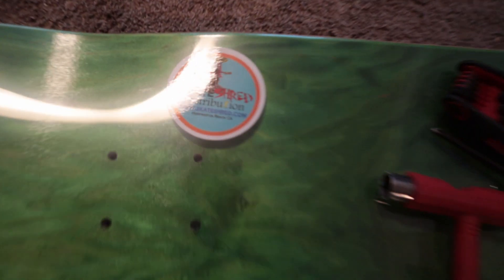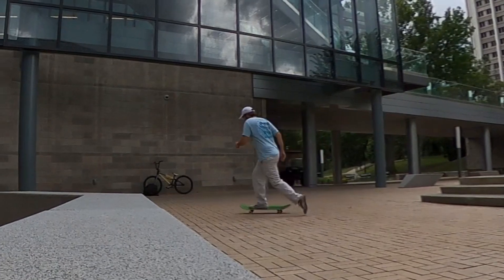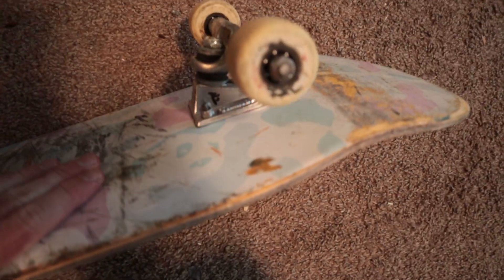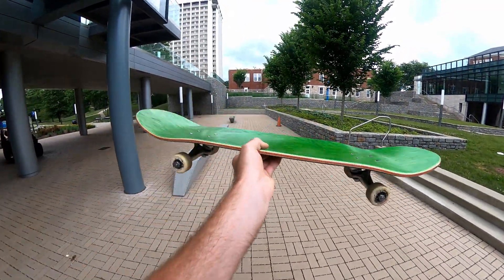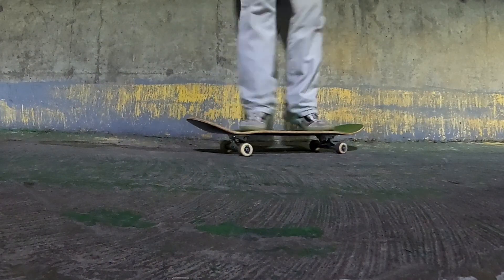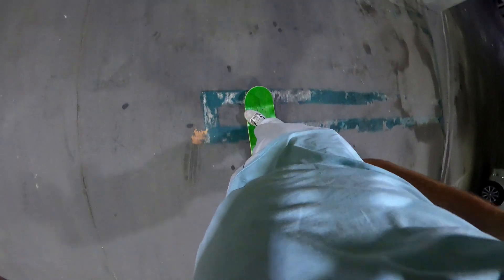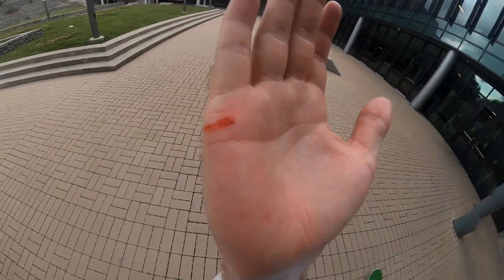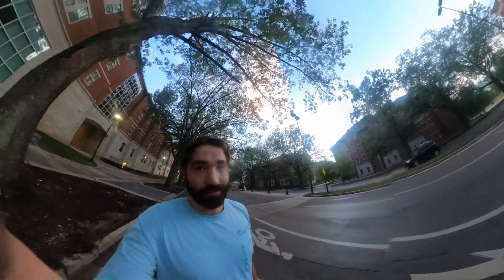No Griptape Skateboarding